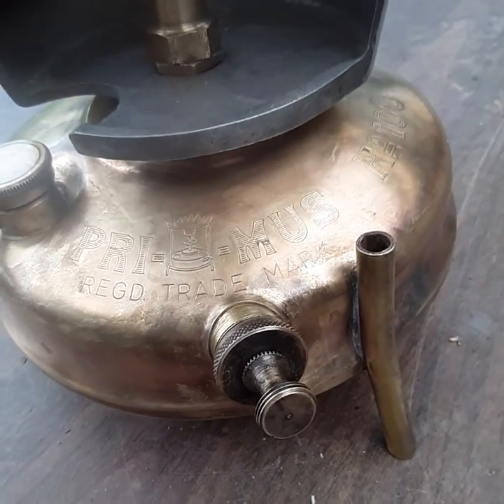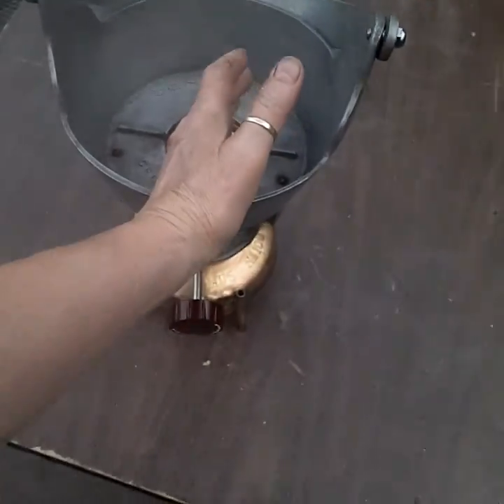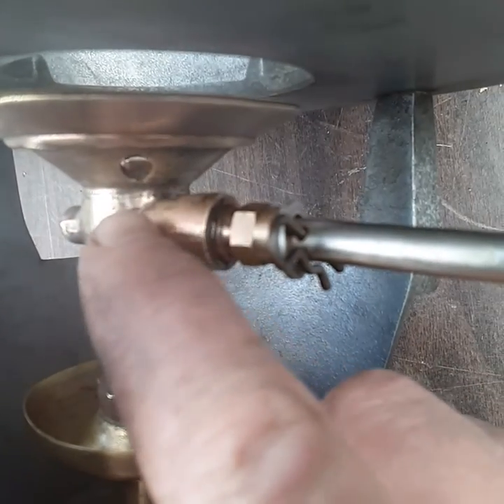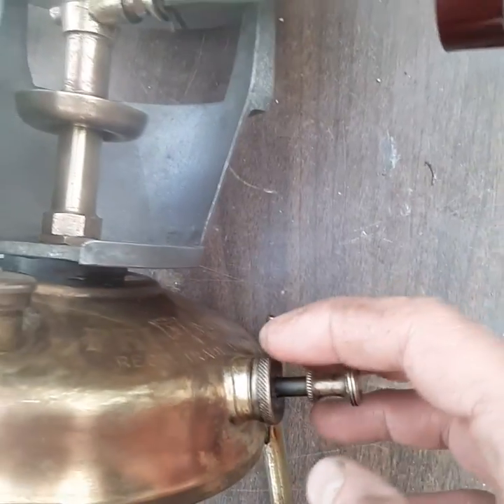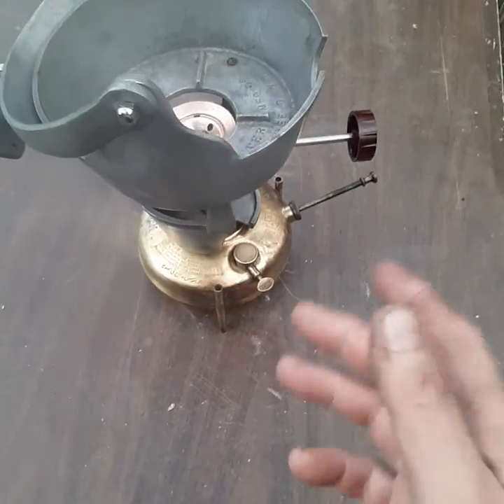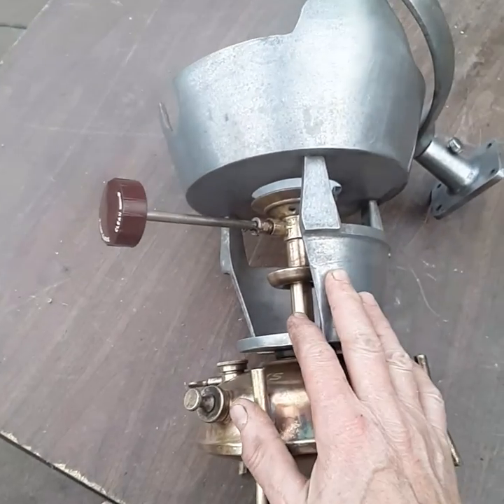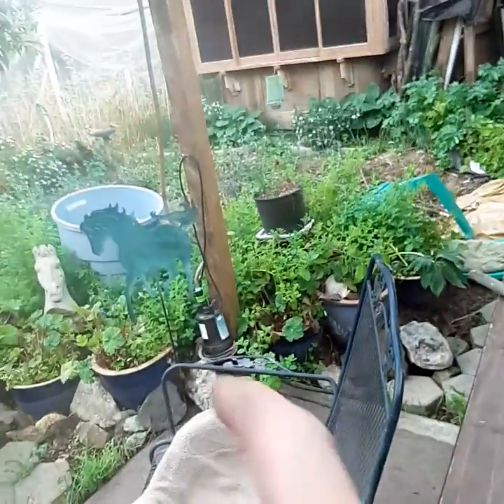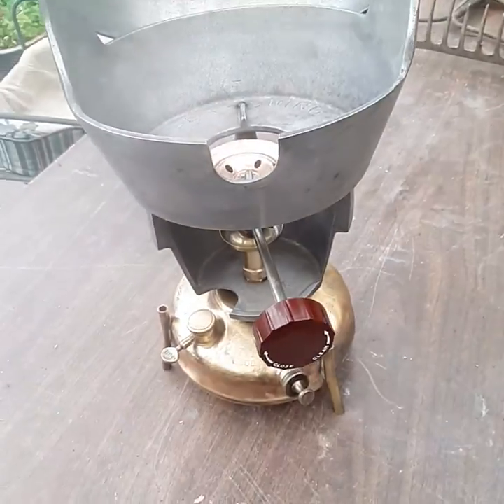Cleaned; Primus No 100 SeaSwing stove. Homemade vinegar. 30' Luger Voyager Adventurer sailboat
I got this SeaSwing stove all cleaned up and reassembled.

I added some Lanocote to all of the threads.

This is not a final assembly it's just a temporary assembly until I get some parts and and I go through it one last time to prepare it for operation.

I'm probably going to screw it to this post on the patio and practice cooking on it. At least that way if it goes awry I can douse it with the garden hose quickly.

Considering how little money I have invested in this stove ($50 + new parts) and the fact that they sell currently for $250 to $400+ online; I don't think I'm going to get hurt.

That homemade vinegar did a very nice job. All the buildup has dissolved. I do think the manifold area near the burner needs some brake clean to get the kerosene and soot off.

I do have a buffing wheel for my bench top grinder. I have all of the rouge additives that I need to put a good final polish on all these metal parts.

Wait for it cuz that's probably going to come down the road.

So I'm going to go ahead and get it ready to work with the new parts that I have on order. And if I absolutely hate it I will put it online and sell it for a profit.

30' Luger Voyager Adventurer sailboat

Think about becoming Lyme Disease aware. Your government and your medical community will not perform this for you. So let's not be reliant on them.